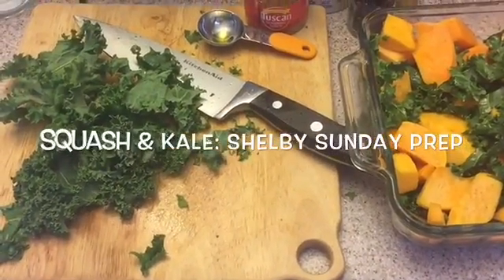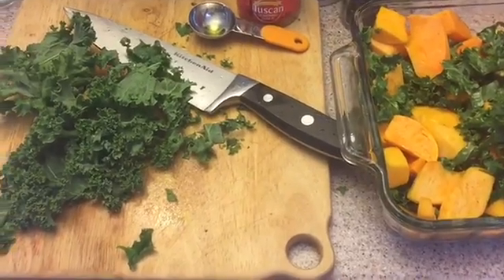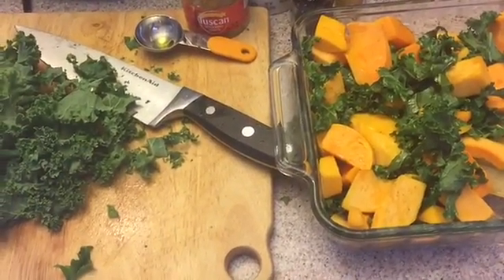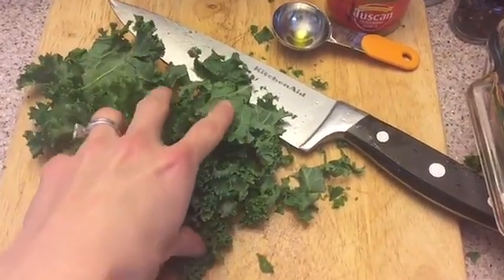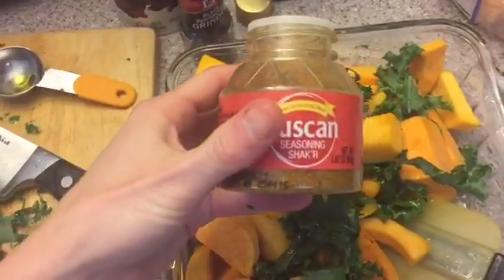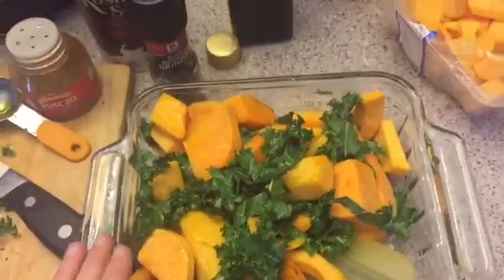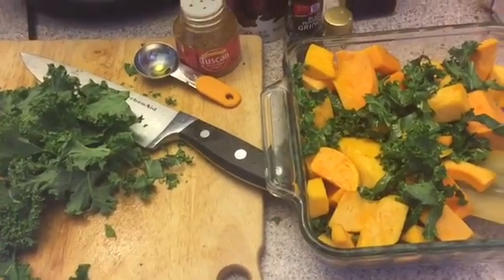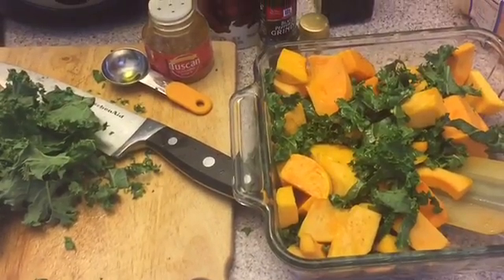Squash & Kale Recipe: Sunday Prep